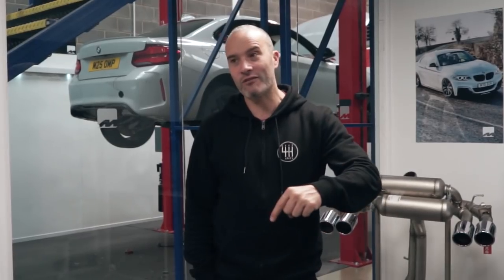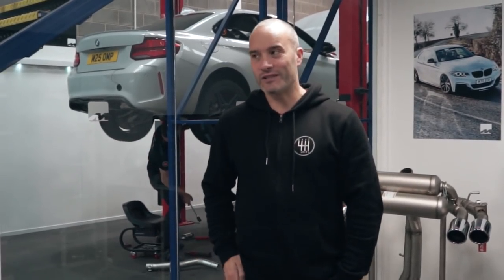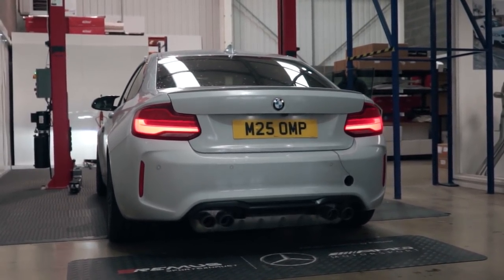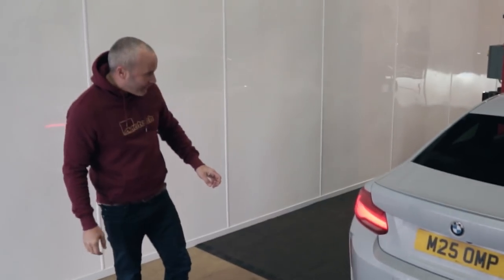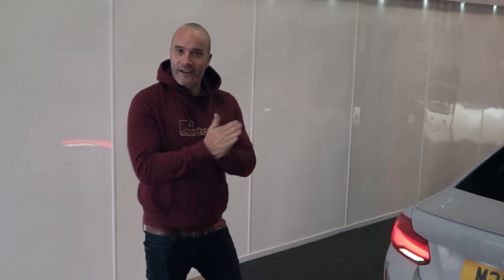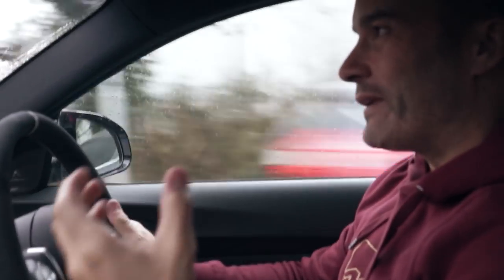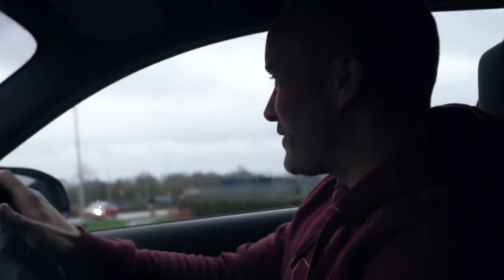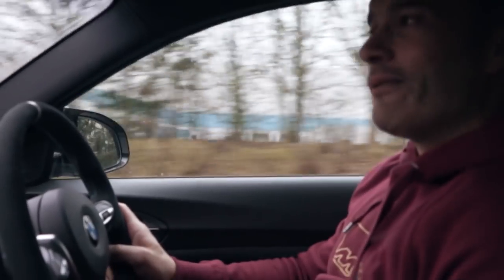Motech Vlog 07 BMW M2 Competition Remus Exhaust With Joe Achilles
Remus Exhausts for BMW 2 Series F87 M2
M2 Competition 3.0l S55B30 with GPF EURO 6d-TEMP 09/2018
405 bhp

Wolf Inside RACING Axle back system with integrated valves

The original exhaust will need to be cut, Pirce is with fitting .

The activation of the valves is carried out using the original actuators via the vehicle onboard electronics

Follow Joe..

Fore more info please get in contact .
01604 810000